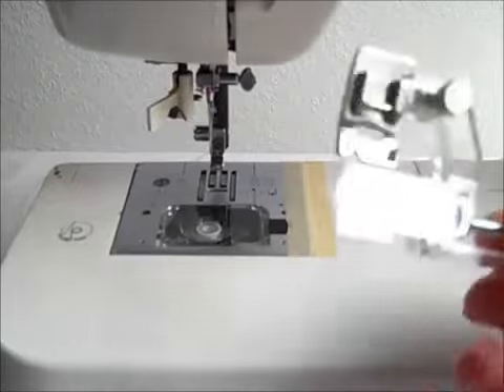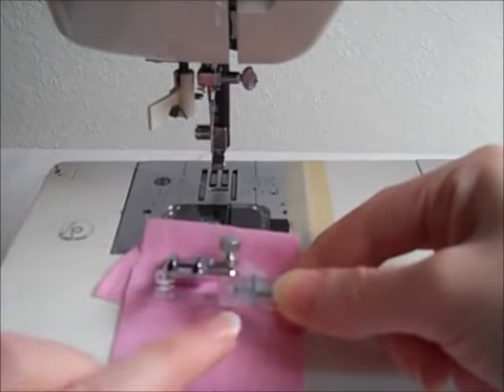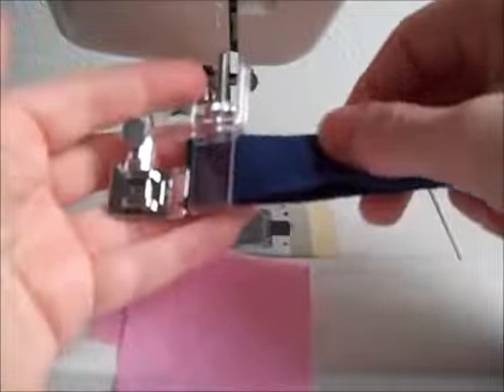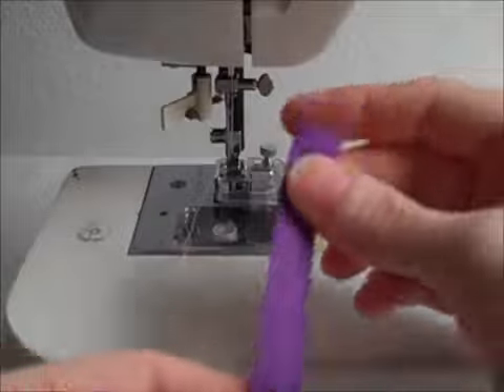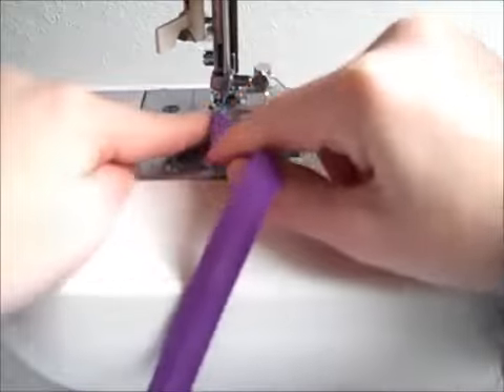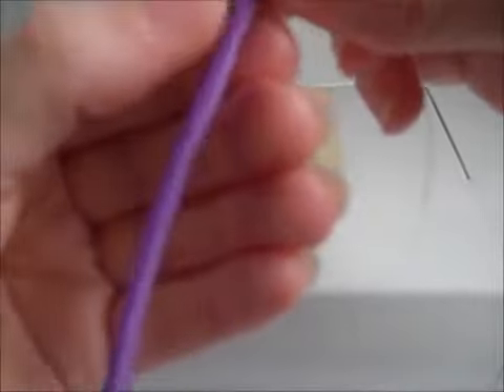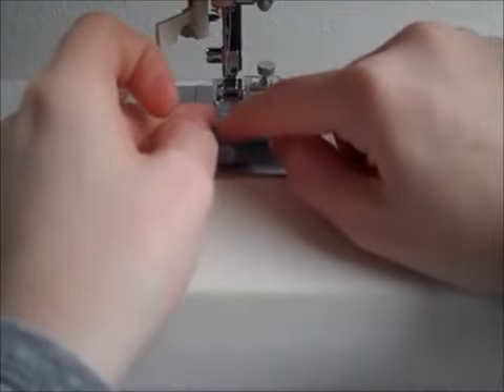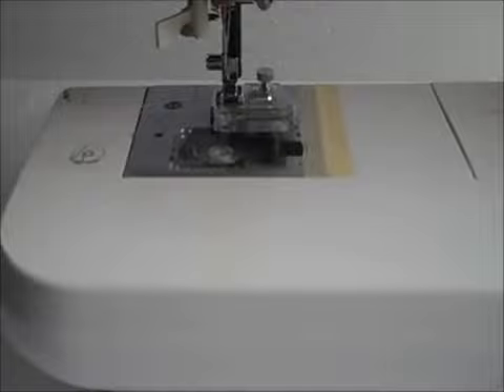Tape Binding Presser Foot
How to use an adjustable tape binding foot on your sewing machine.